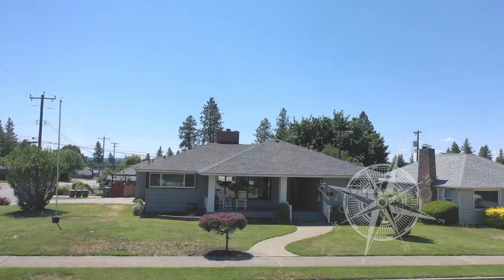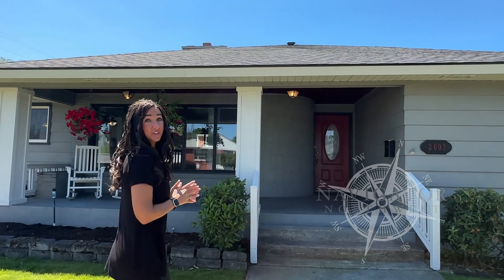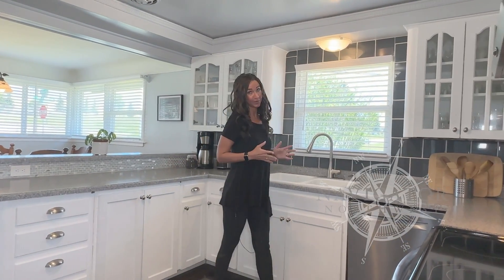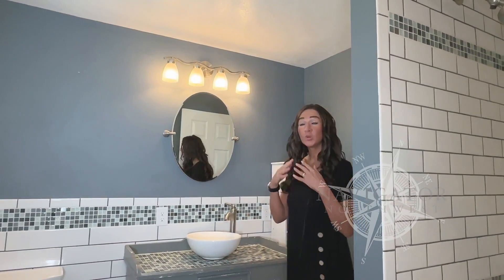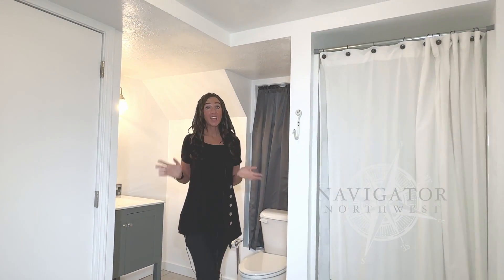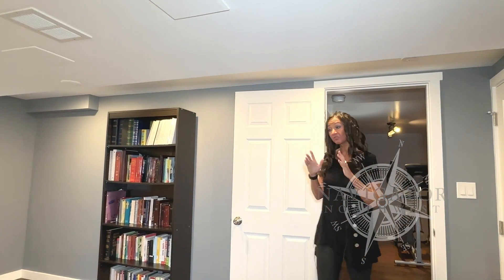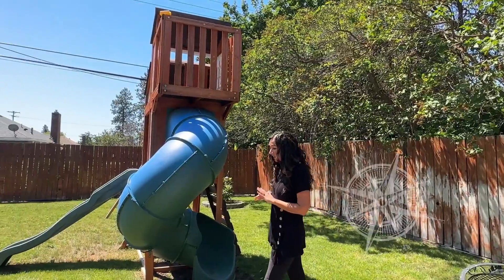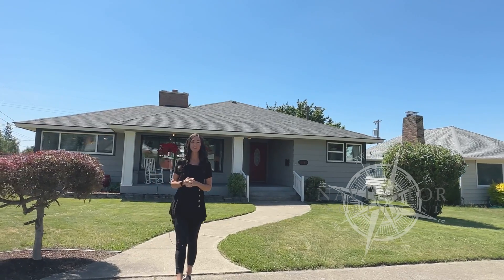SOLD $375K 4 bed 2 1/2 bath Shadle Home for sale in Spokane Wa June 2023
Very large updated rancher in the Shadle area with 4 bedrooms and 2 1/2 baths for Sale in Spokane WA! Lots of updates including a new roof in 2021 and new A/C in 2023. Extra large main floor primary bedroom with an oversize soaking tub and private balcony. Very spacious home with wrap around windows to let in plenty of light. This home also features laundry on the main floor AND laundry in the basement. Full basement includes a large family room with a wood burning fireplace, two additional bedrooms, a 3/4 bathroom with laundry, and tons of storage space. High efficiency Trane gas furnace and Trane Air conditioning. Attached garage and carport, plus extra parking with room for an RV or boat. Extra large corner lot with a charming covered front porch, a fenced back yard, a full sprinkler system, and a covered back patio for entertaining guests. All appliances and playset included with full price offer. Just blocks from Shadle shopping center, restaurants, and across the street from Glover Middle School.  Thank you to Marc Nilson and Amy Sparrow at Navigator Northwest for the walk through video tour.